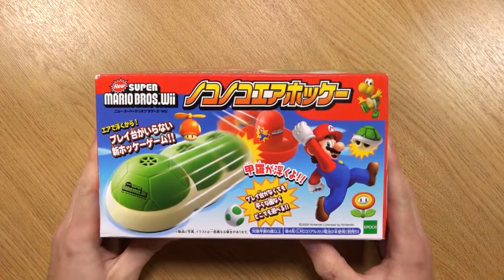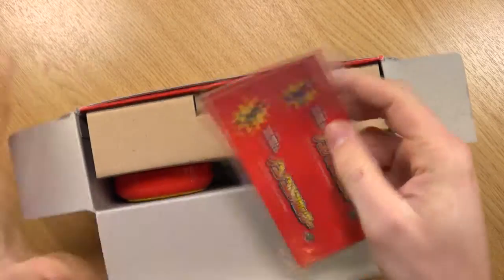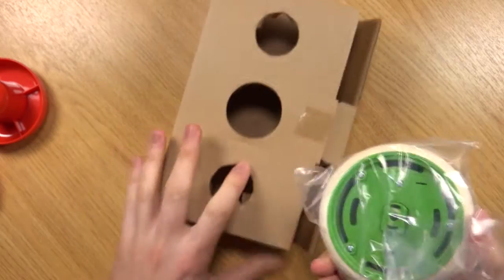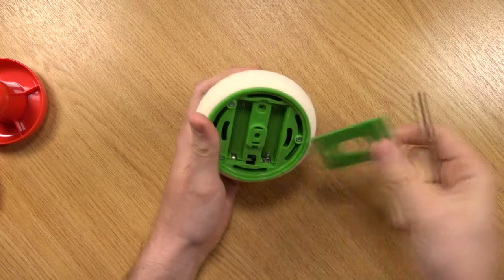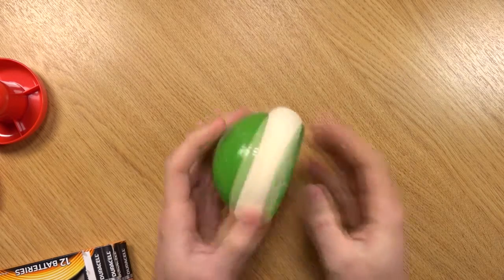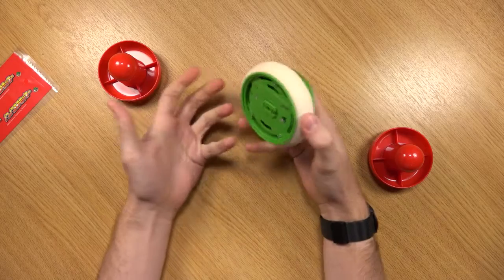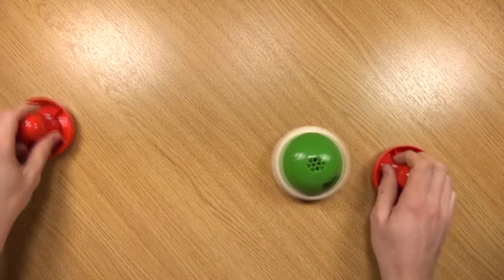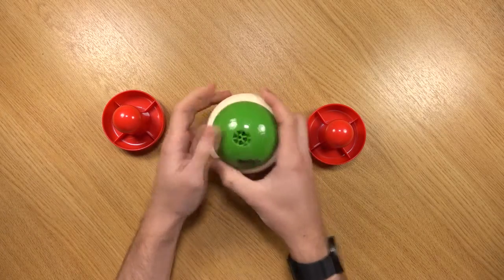Super Mario Bros. Table Air Hockey w/ Koopa Shell Puck | Unboxing & Review | MyKeyReviews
☆ Epoch Co., Ltd. Super Mario Bros. Turtle Air Hockey ☆

☆ Social Networks ☆

★ Production Equipment ★

☆ Tripods & Mounts ☆
- Top Down View:

☆ Background Music ☆